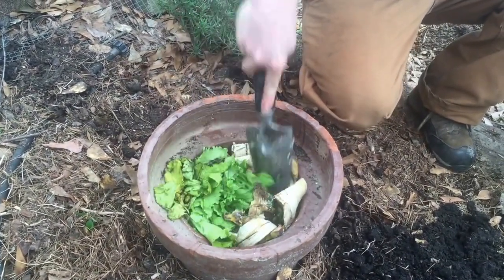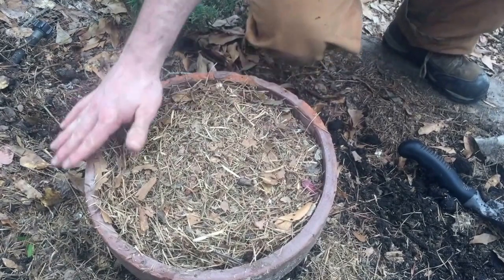How to increase garden yields with a WORM TOWER!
A worm tower is a great way to increase garden yields without harsh chemicals. A worm tower actually puts the worms to work in your garden. All you have to do is feed then once a week.
Would love to hear your comments so comment and like if you enjoyed this video!!